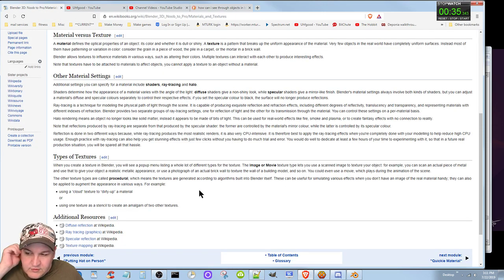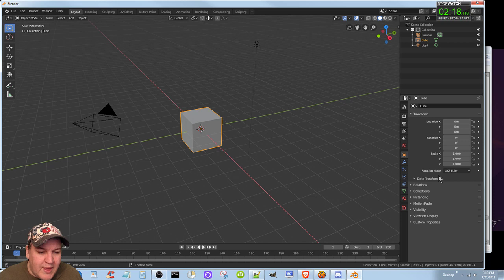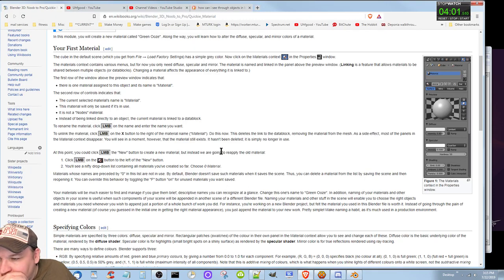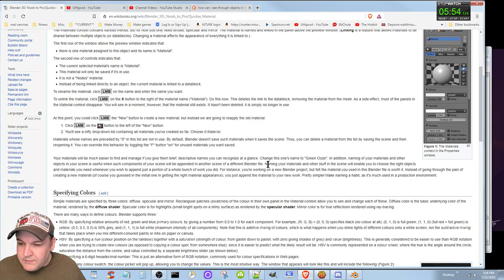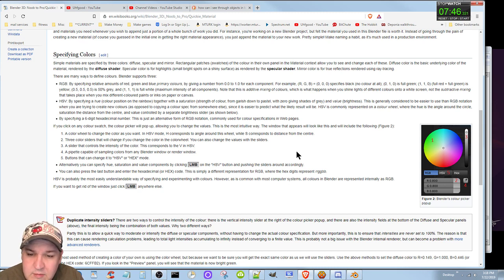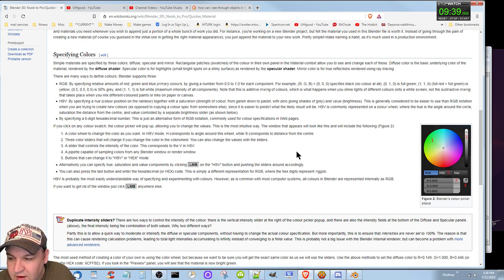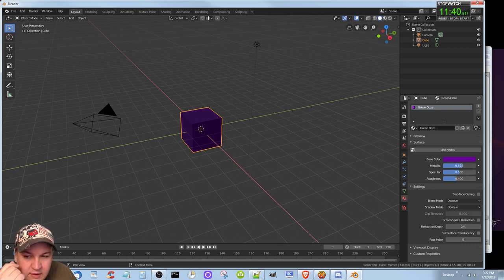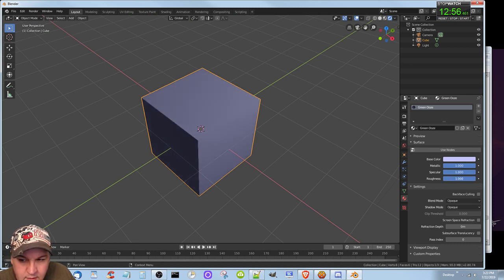[Blender 2.80] Enchanted Lands Devlog #352 - Blender 3D: Noob to Pro 68 - Back to materials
So now we learn a little about materials again, although it's a little odd and different from the wikibook being so old.  We will prevail next time, however!